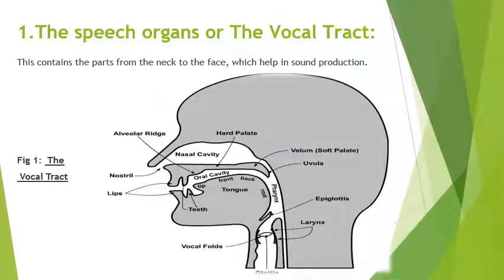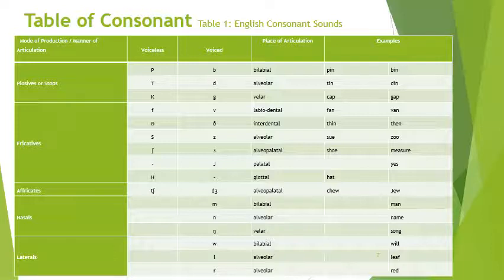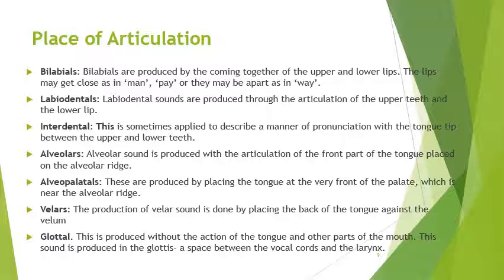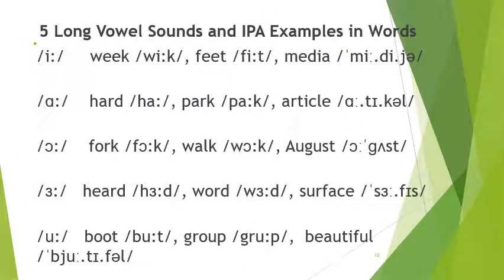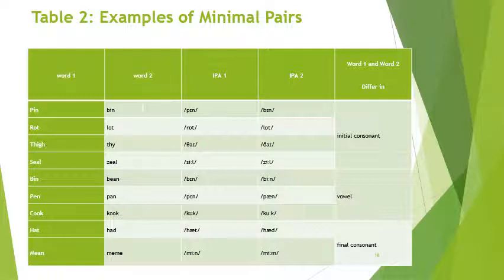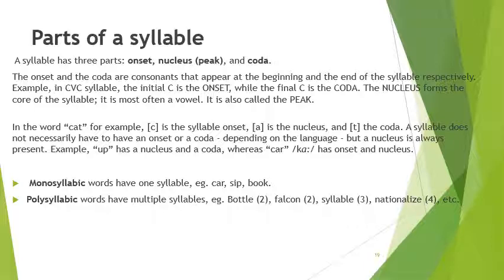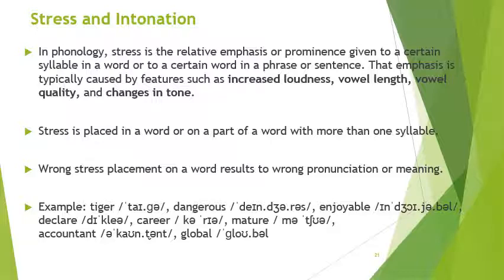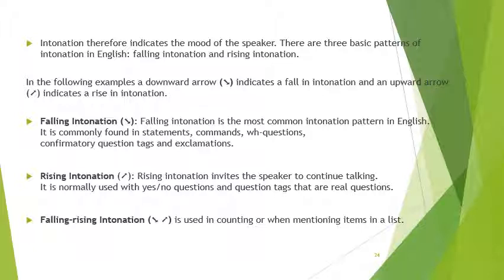UOE MODule 5 FIRST SEM 20 21 GROUP B1 A IDRIS